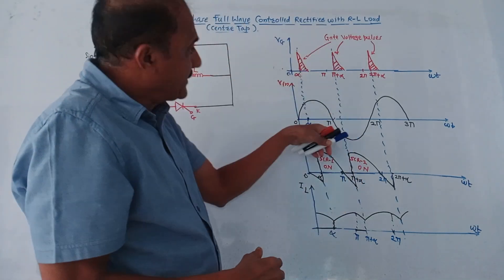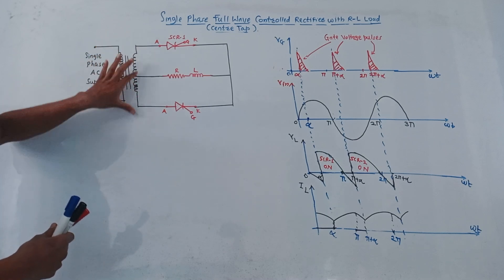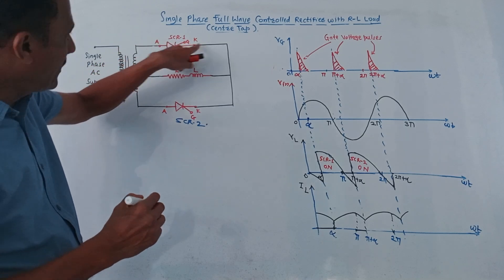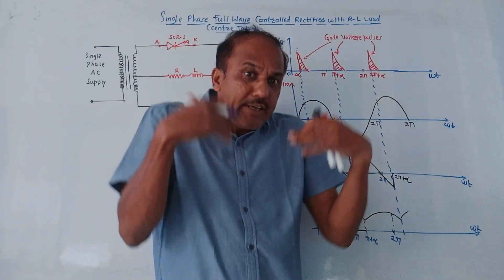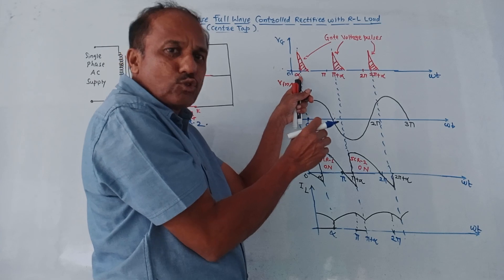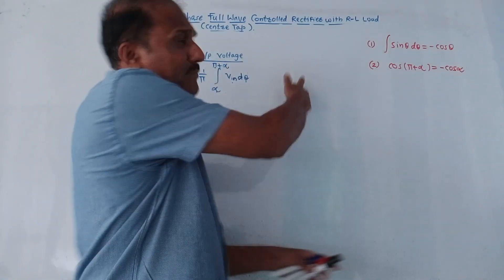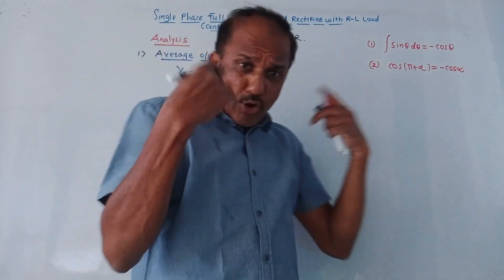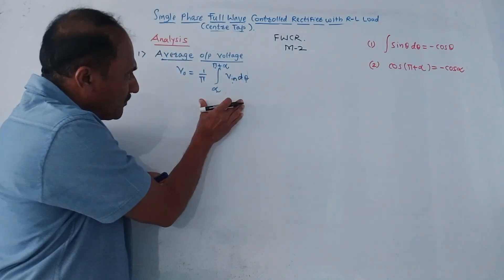SINGLE PHASE FULL WAVE-CONTROLLED RECTIFIER WITH R -L LOAD (CENTRE TAP)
This video explains how a single-phase full-wave controlled rectifier with center-tap R-L load works.